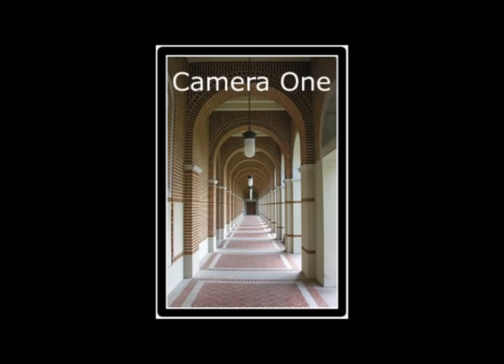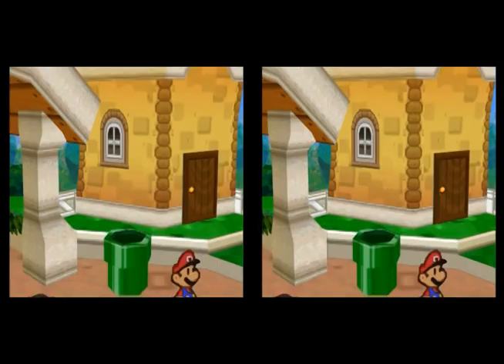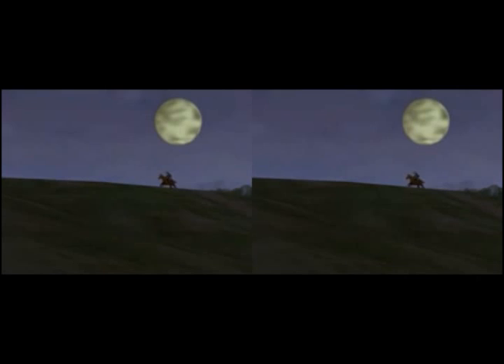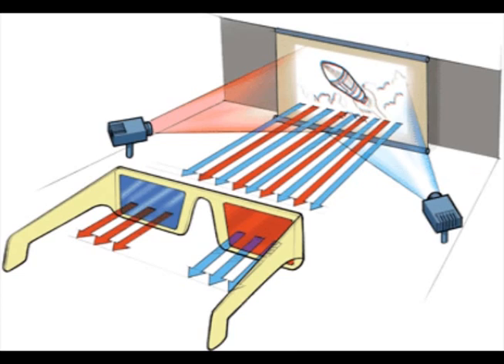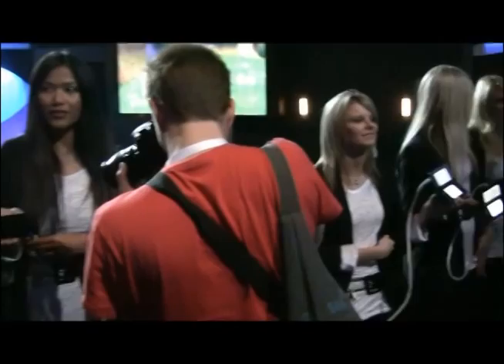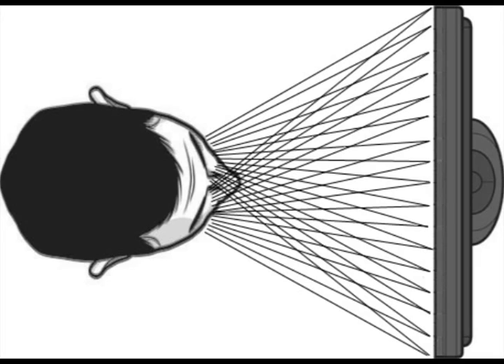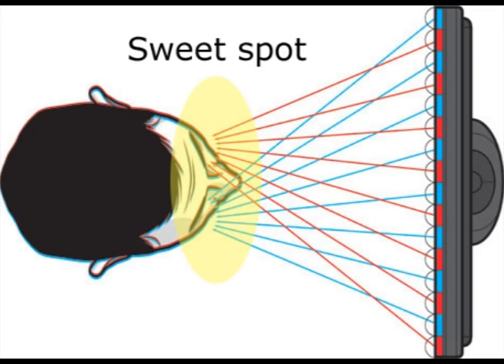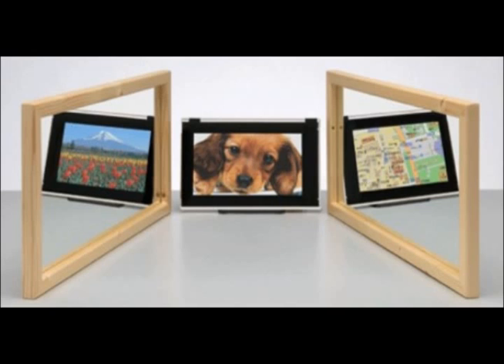How 3D on the 3DS Works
In the first installment of Blue Screen of Jeff, the titular Jeff explains how the 3DS works.

Thanks to IGN for the last clip.
Thanks to Sony for the explanation of the shutter display.